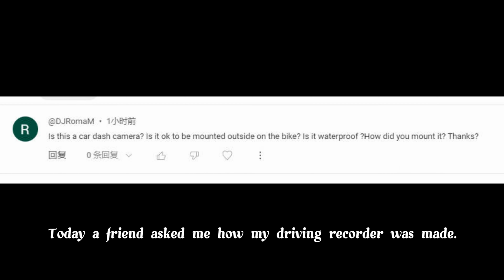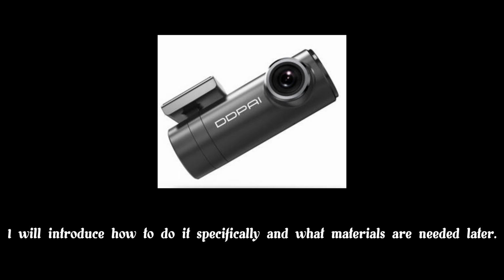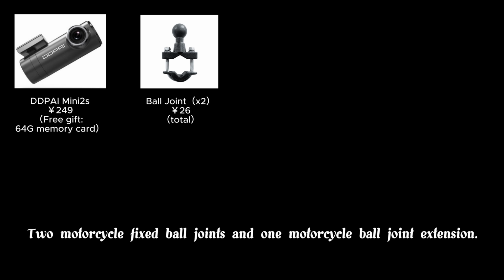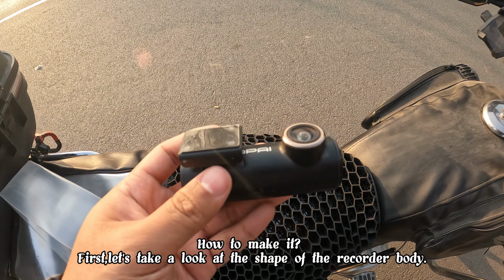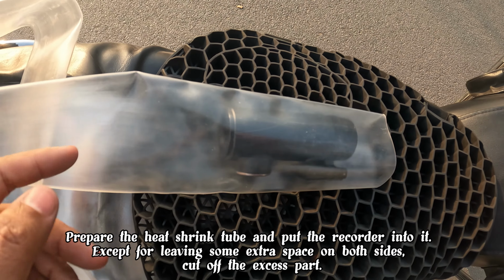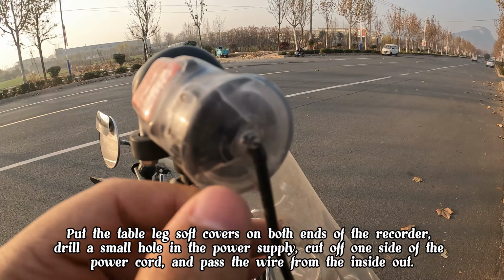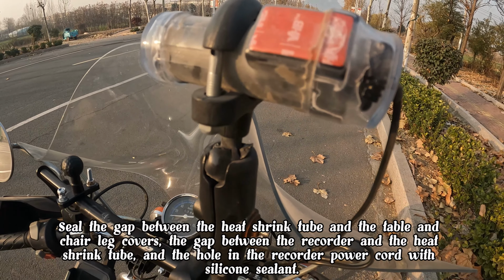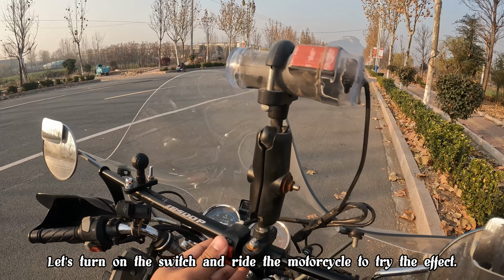【DIY】How to make a waterproof motorcycle dash cam for $56? Here's how I do it.